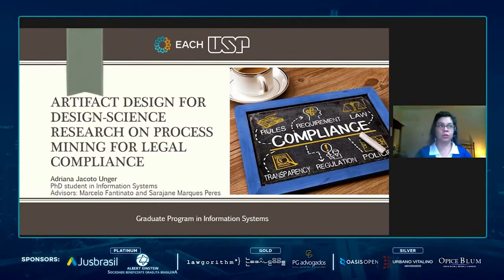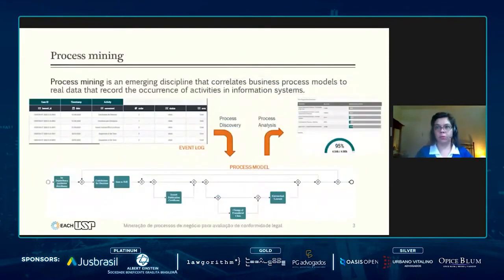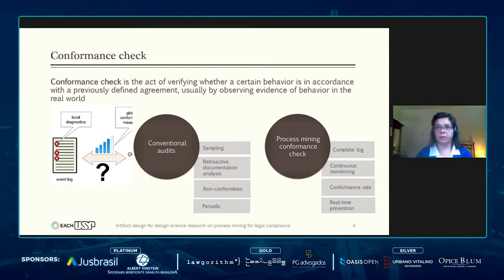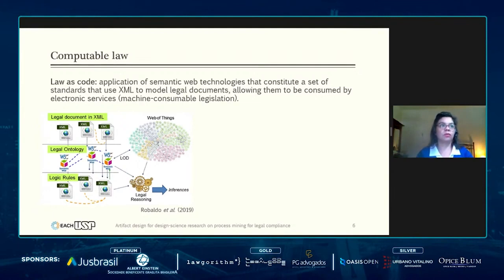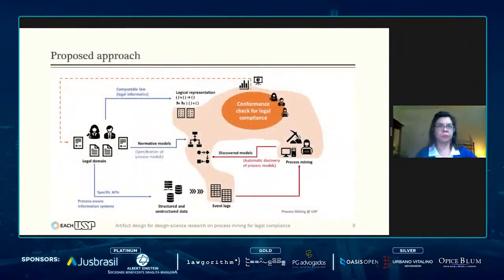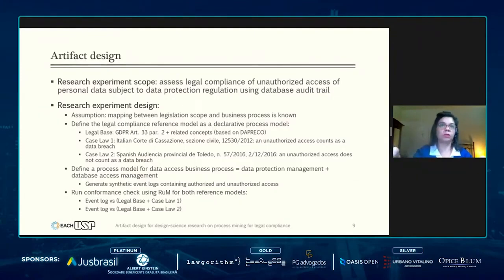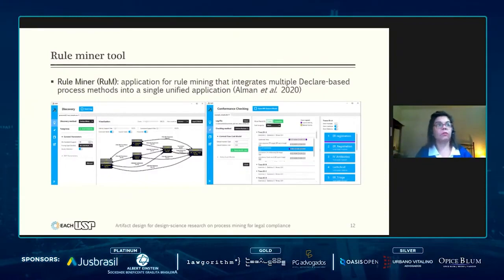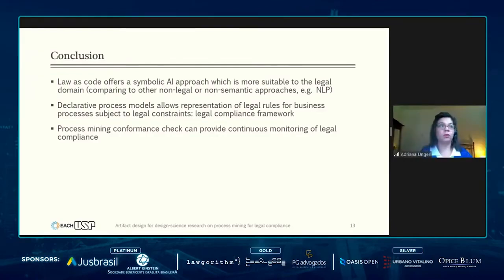Artifact design for design science research on process mining for legal compliance Adriana J Unger